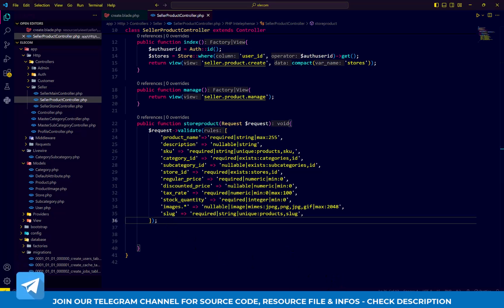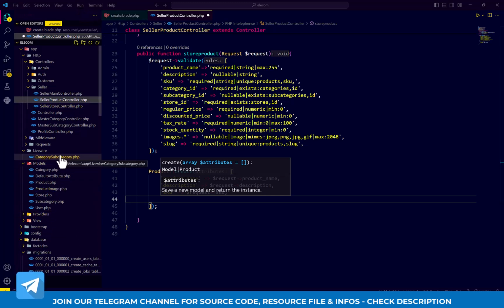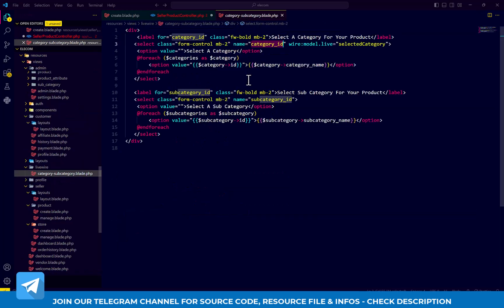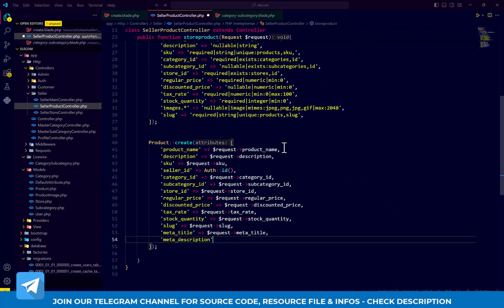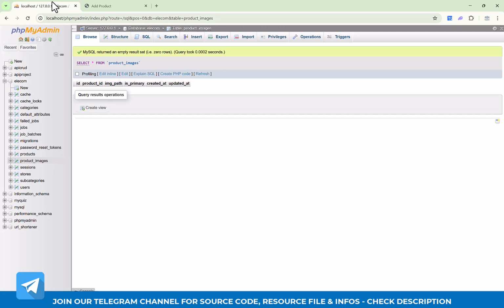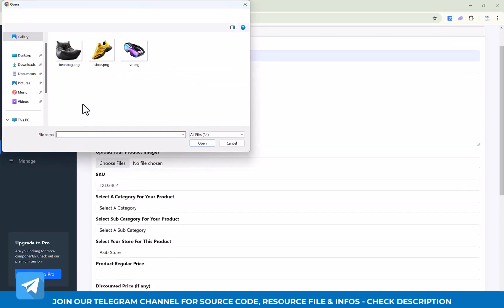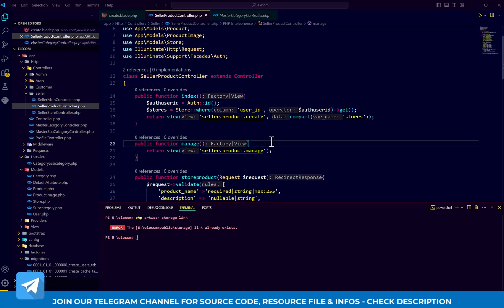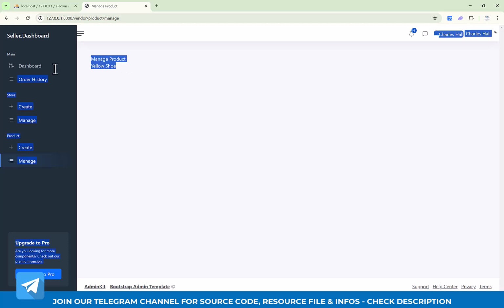Laravel Multi-Vendor Ecommerce Project Tutorial | Part 20 | Step By Step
1. Laravel 11
2. Livewire 3